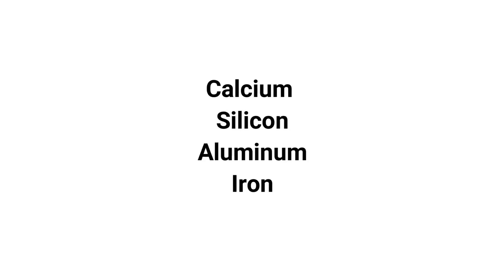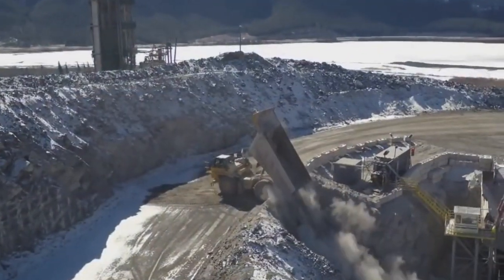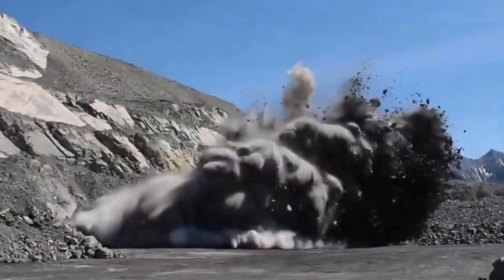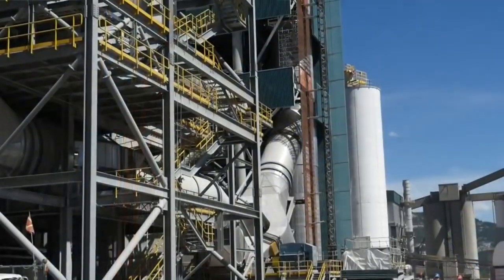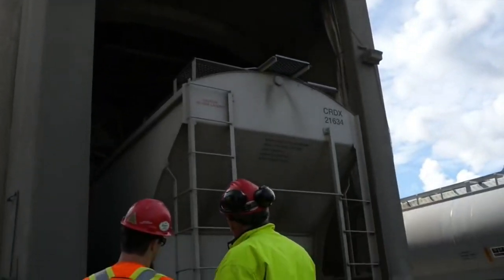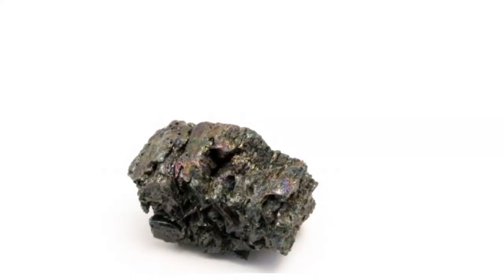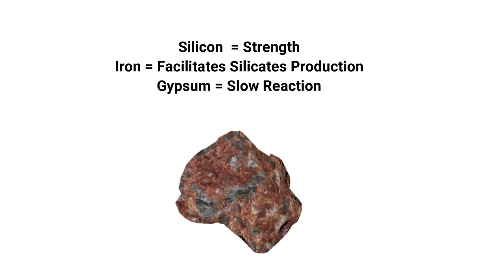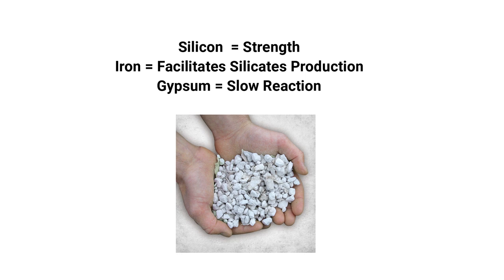How Cement is Made?